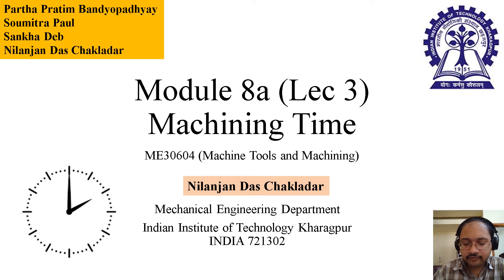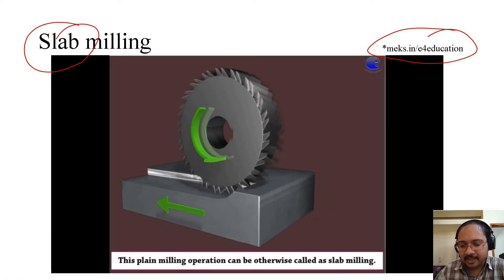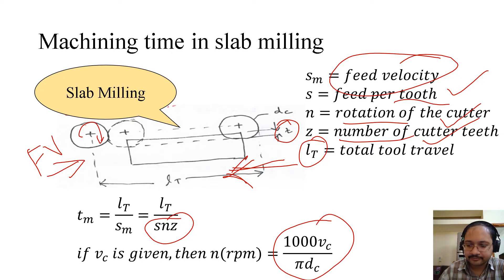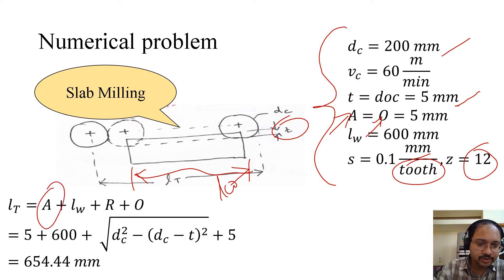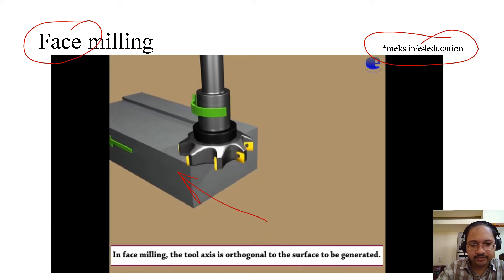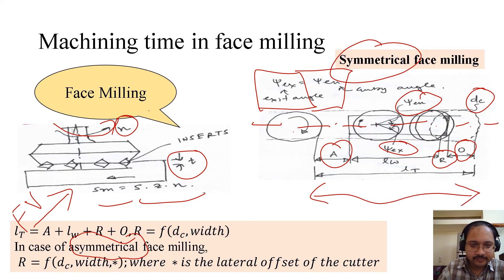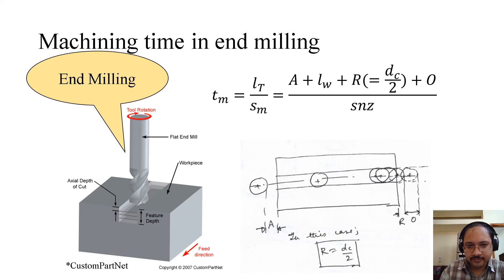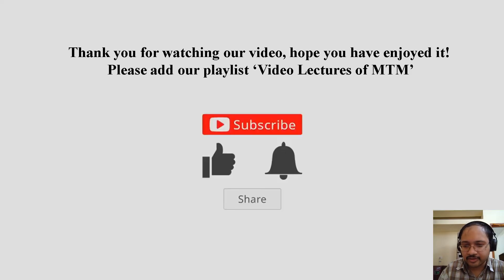Module 8a Machining time Lec 3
Dear Learners,
This is a lecture video of Module 8a on Machining time. This video discusses machining time of facing and drilling operations. The video lecture is a part of the lecture series of the course Machine Tools and Machining taught by Nilanjan Das Chakladar, Sankha Deb, Soumitra Paul and Partha Pratim Bandyopadhyay.

Learners are expected to devote 25 minutes on this lecture with writing notes.

Please add our playlist 'Video Lectures of MTM' to your YouTube acccount.